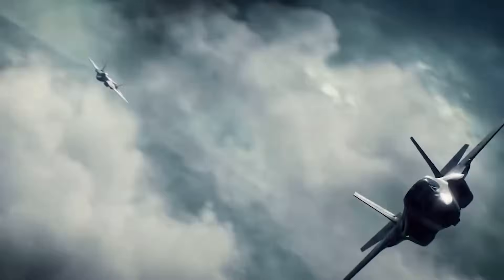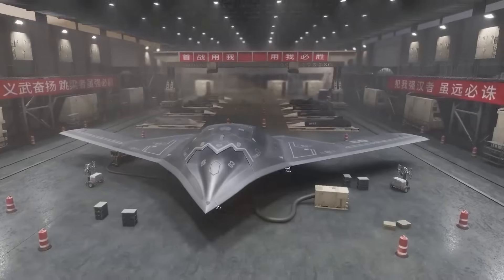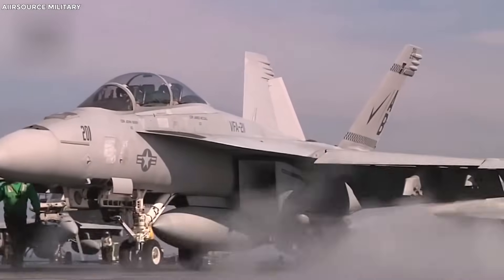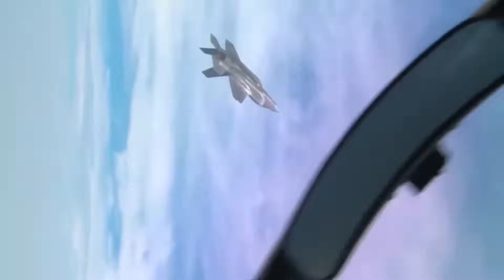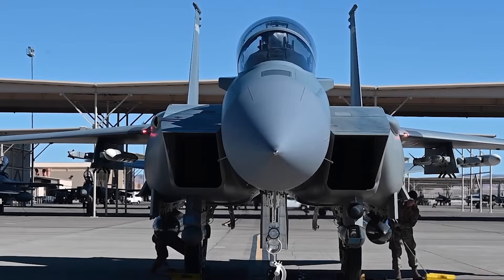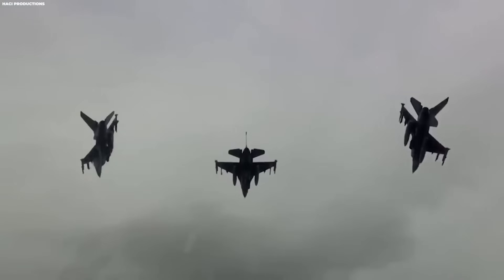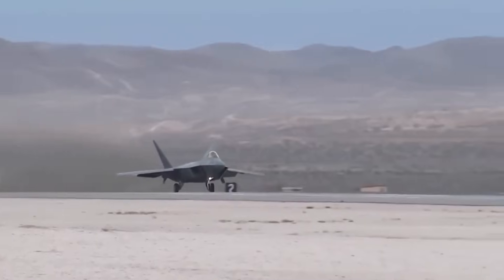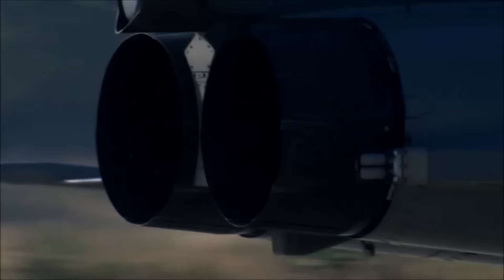This Fighter Shocked Even the US President!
The sky has always been a battleground for supremacy. While armies decide the outcome on the ground, in the air it is fighter jets that determine the fate of a battle. These machines are not just technology — they are the embodiment of power, speed, and cutting-edge innovation pushed to the limits of possibility. A modern fighter jet can accelerate to supersonic speeds, vanish from radar screens, and strike where it is least expected. Designers from different countries have been competing for decades, creating ever more advanced combat aircraft that redefine the rules of aerial warfare. Today, we’ll dive into the world of the planet’s top fighter jets and explore the technologies that grant them the right to be called the masters of the skies.